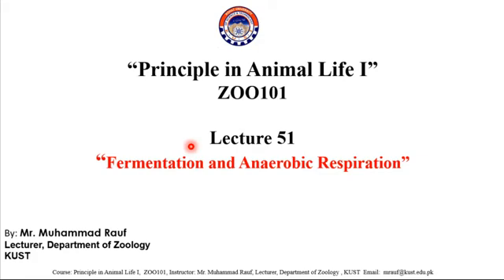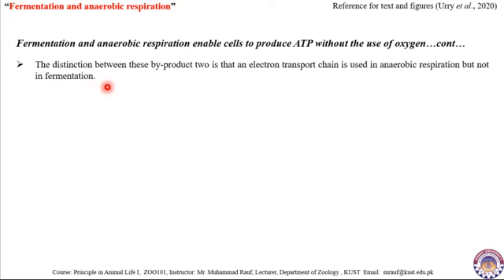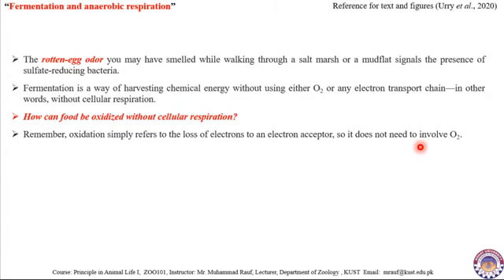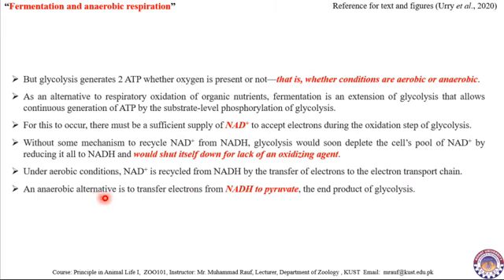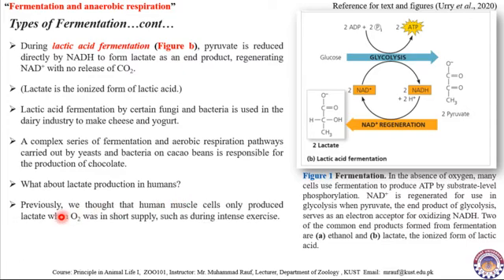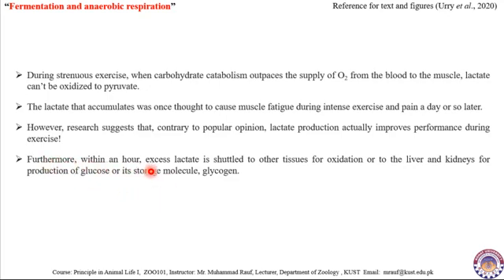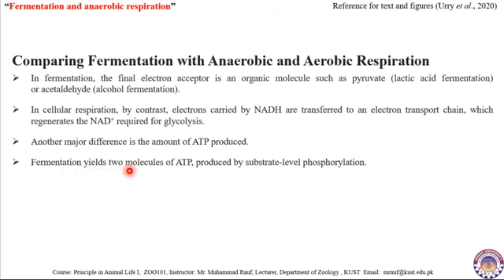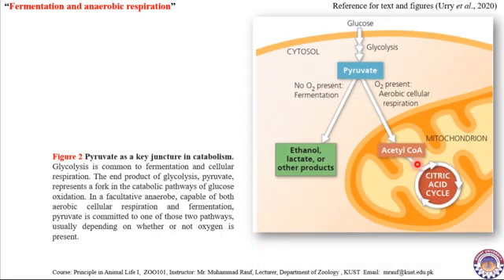Course: Principle in Animal Life- I. Lecture 51: Fermentation and anaerobic respiration